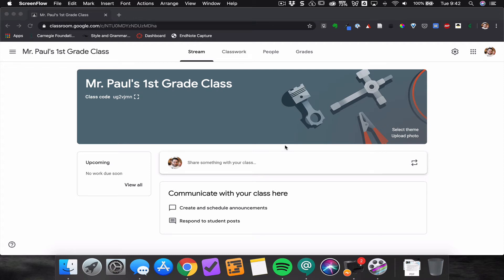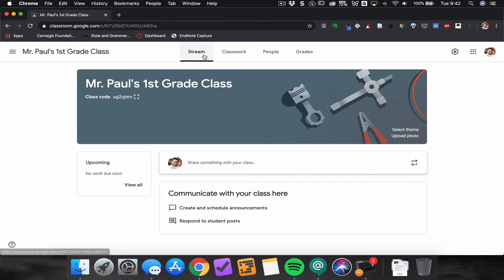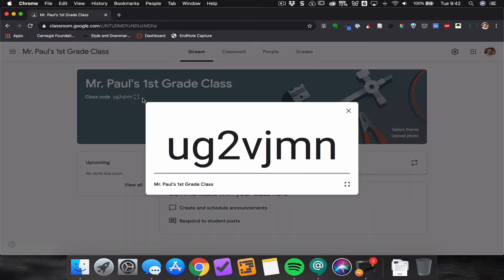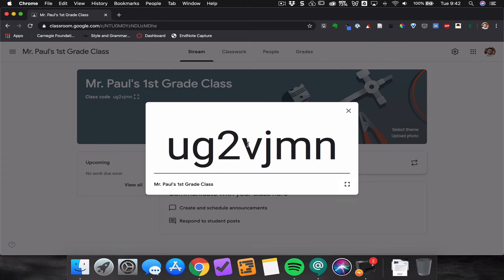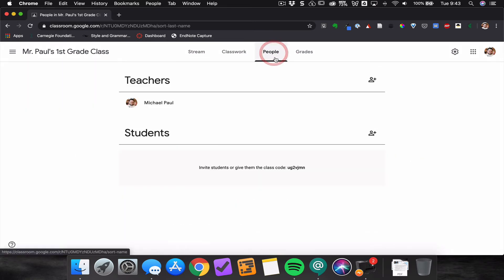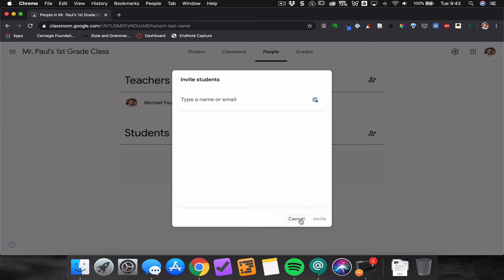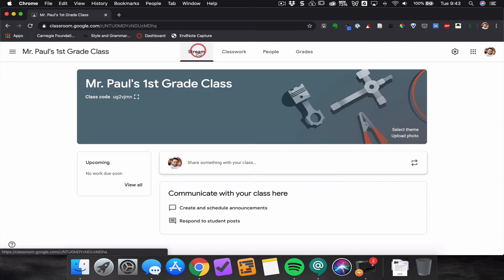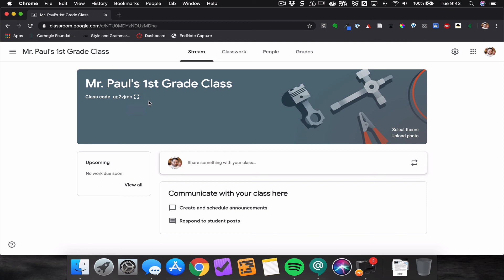How to Add Students to Google Classroom with the Classroom Code or Email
You can add students to Google Classroom either with the class code or by inviting them individually.

Sending students the class code or displaying it during class time is the most efficient way to add students.